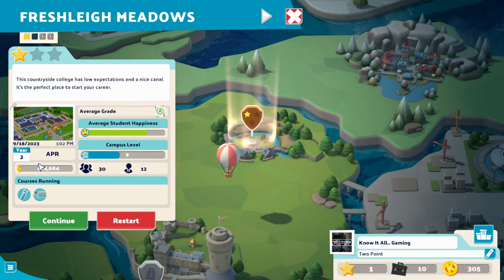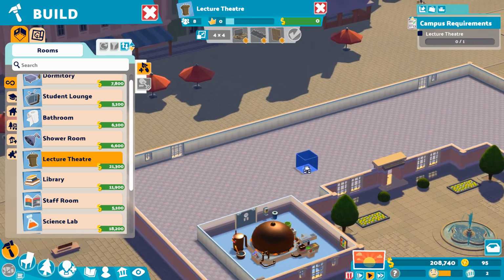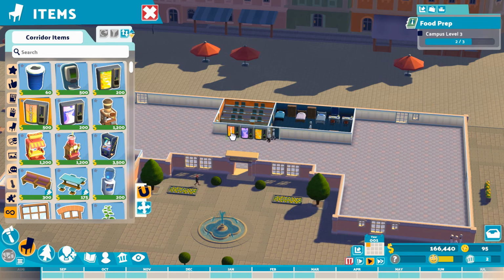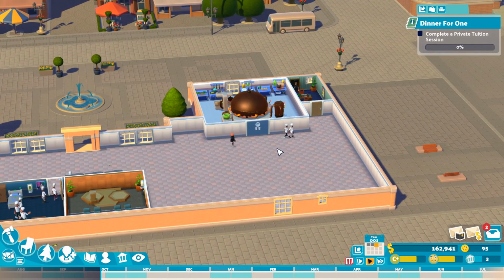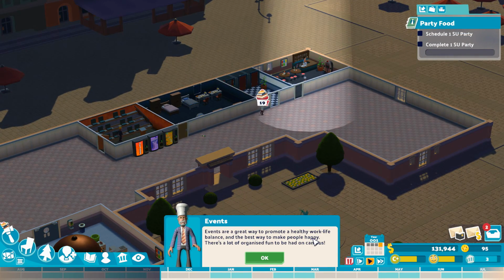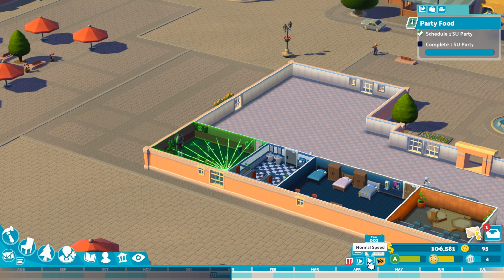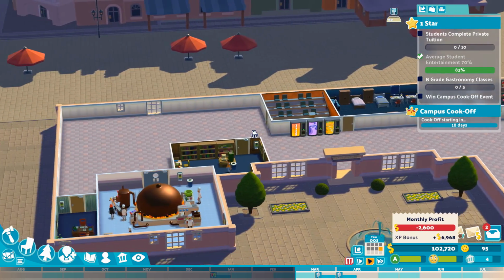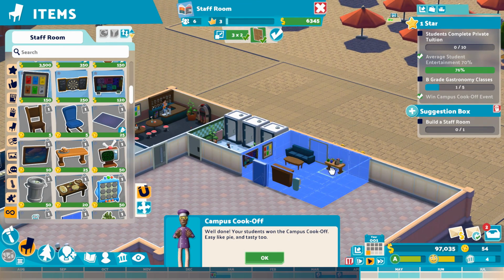PIAZZA LANATRA - Two Point Campus - Perfect Start - Episode 3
In this episode we start the second available campus Piazza Lanatra, I show you how not to overspend and blow your playthrough of this campus.

Build the university of your dreams with Two Point Campus, the sim with a twist from the makers of Two Point Hospital. Build, hire staff and run an academic institution packed with wild courses.

It’s time to spin academia on its head! Got a yearning for learning? Or just keen to build an educational masterpiece? Campus is jam-packed with new creative tools to help you build the university of your dreams.

For the first time, build in the great outdoors as you develop your own delightfully educational campus environment, housing the top teaching facilities in the land. Whether you prefer building on simple foundations, or placing every tree, you can build the university you want.

Lay down pathways with new easy-to-use tools. Plant glorious collections of outdoor flora. Place benches, fountains, sculptures, hedgerows – even picket fences. The only limit is your imagination (and your in-game bank balance).

But, of course, it wouldn’t be a Two Point game without a twist.

Rather than typical academic fare, students in Two Point County enjoy a range of wild and wonderful courses: from Knight School (hey, we all have to learn jousting at some point in our lives), to the salivatory Gastronomy, where your students will build mouth-watering concoctions like giant pizzas and enormous pies.

The academic year… is here!

Take advantage of the opportunity to spend way more time with the little people in your university. The academic year begins with a summer break, giving you enough time to get everything looking great before your students move in.

Build libraries, hire the best staff (from eccentric professors to madcap researchers), kit your campus out with the best courses and watch the academic potential of your students get unlocked!

Shaping the future

But it’s not just work hard. Get to know your students, explore their individual personalities, wants and needs. Keep them happy with clubs, societies, gigs.

Surround them with friends, help them develop relationships, furnish them with pastoral care and ensure they have the right amount of joie de vivre to develop into incredible individuals who will do the legacy of your university proud.